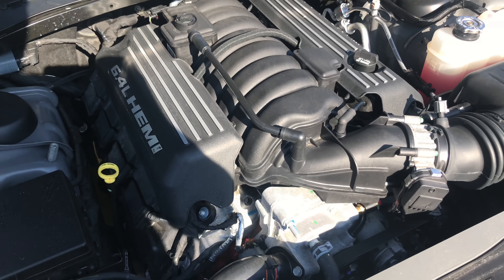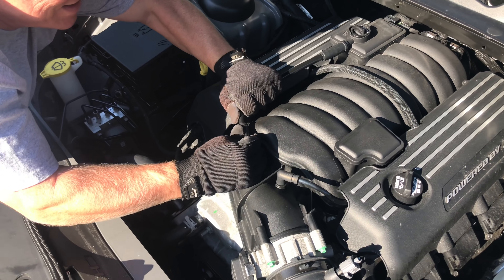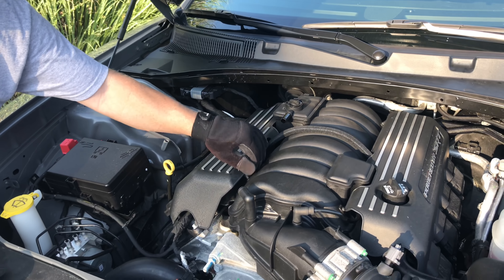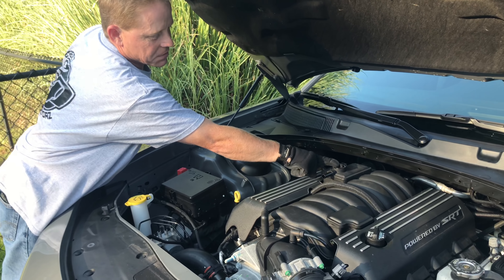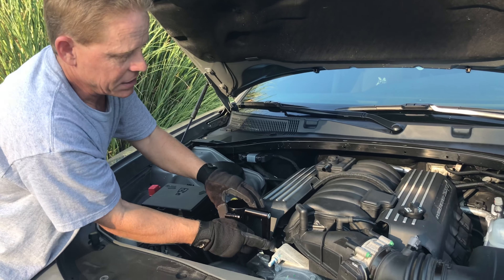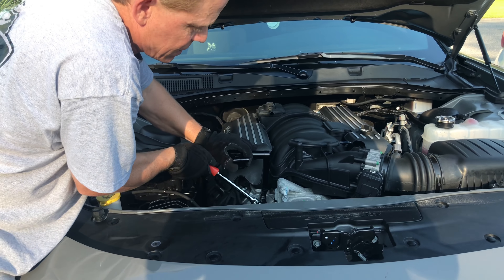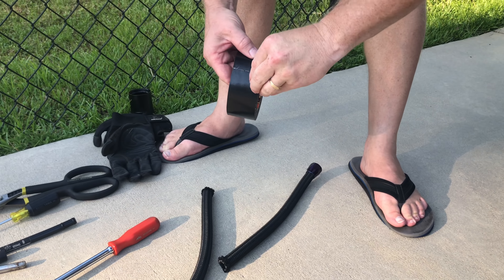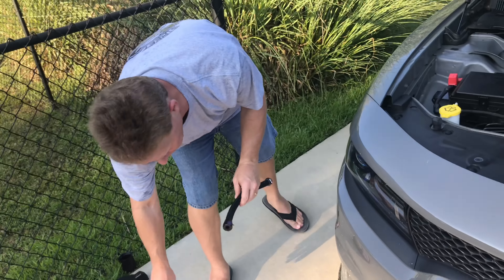How to install a oil catch can // what does it do?